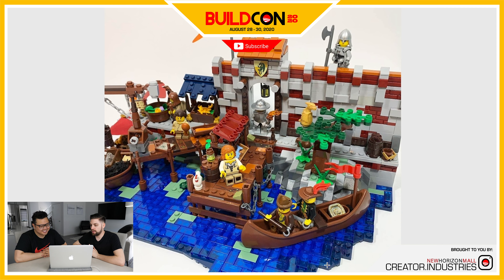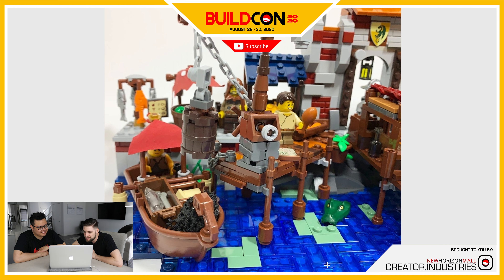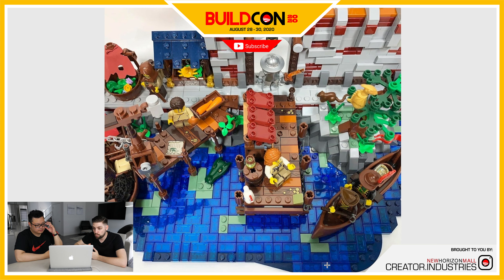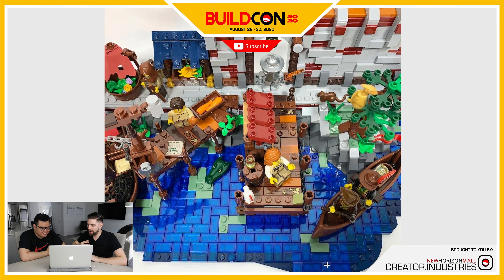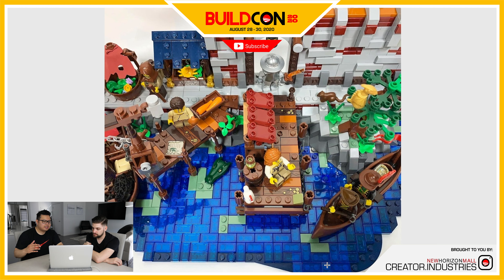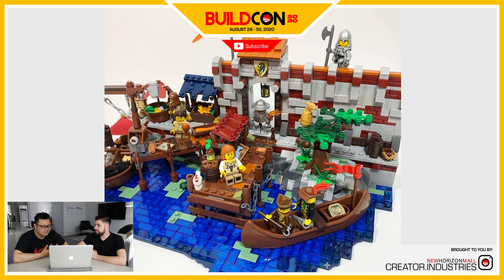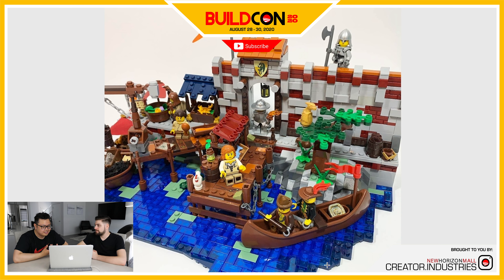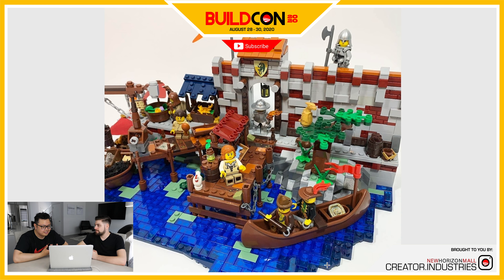Dark Ages WINNERS! | TFOL Category | BuildCon 2020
Week 5 Winner | TFOL

🏆 Aidan & Hudson Hayward

Season 2 is underway and we are back with this weeks theme which is DARK AGES! Back e go to the world of fantasy, knights, wizards, and chivalry! Thanks to all the participants and congratulations to our winners!

•AFOL’s (Adults 18+)
•TFOL’s (Teens 13-17)
•KIDS (5-12).

Now with that said, for week 5's winners ! TFOL category, we chose Aidan & Hudson - Return To Port

Congratulations again to our TFOL winner!

  ***Attention All Week 5 Contestant***
We will be making a special video for all our "Dark Ages" submissions that you should definitely check out!

Once again, Congratulations to all our winners:

🏆AFOL - Jordan Morgan, USA | Cauldron Of Death

🏆TFOL - Aidan & Hudson Hayward, CANADA | Return To Port

🏆 KIDS - Shauntai Westra, CANADA | Pop Up Story

We greatly appreciate all the LEGO® Fans that entered our contest. Keep an eye out for Season Two, Our new theme  will be released on Monday, June 15!

BuildCon is a live streamed event for LEGO® fans of all ages and is held between August 28-30. ⁣
BuildCon hosts the largest LEGO® brick building competition in Alberta and features everything from the AWESOME entries built by the community to all of our exclusive virtual guests!⁣